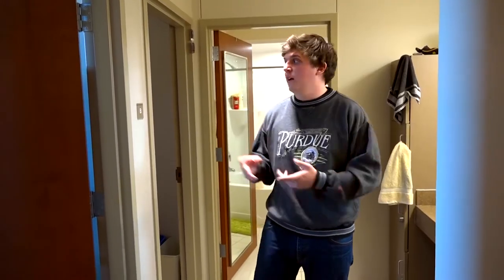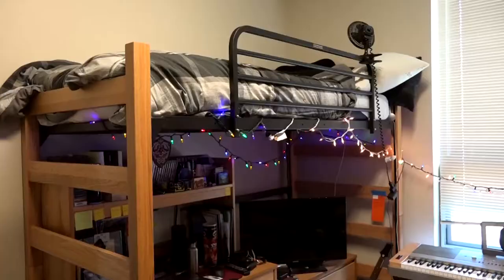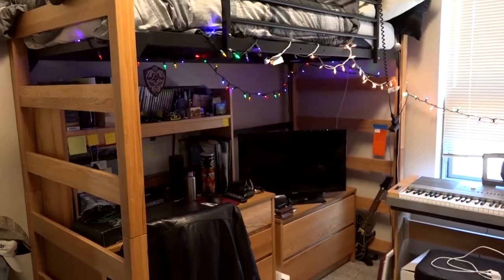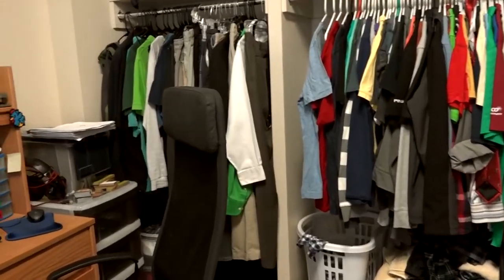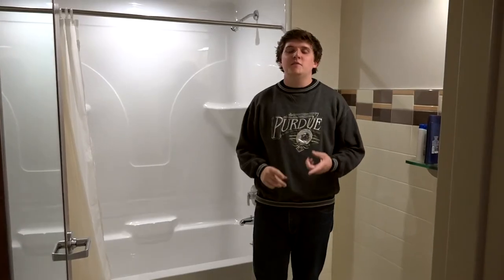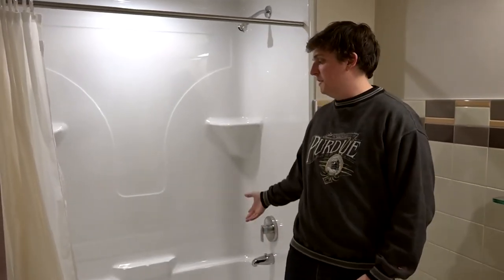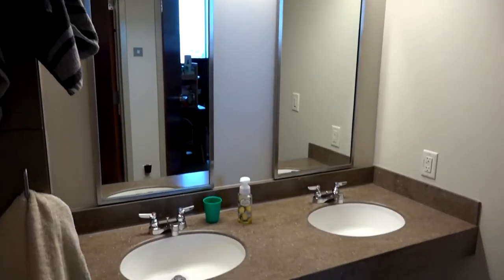Take a Purdue Dorm Tour | Group Suite Style Room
Take a Purdue Dorm Tour!

Welcome to our Purdue University housing tour series. In this video, you will see what a group suite on Purdue's campus might look like.

In Third Street Suites, there are suites and semi-suites style rooms.